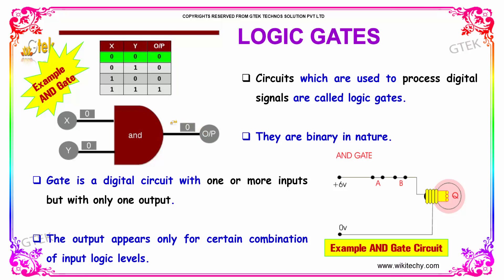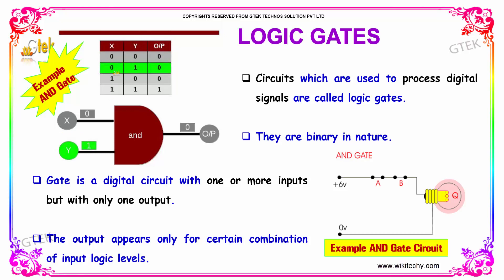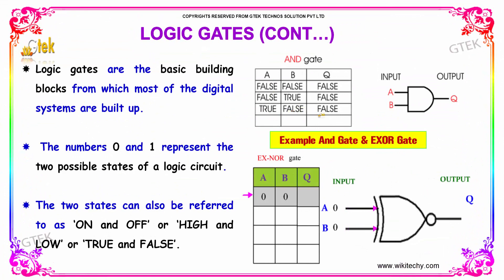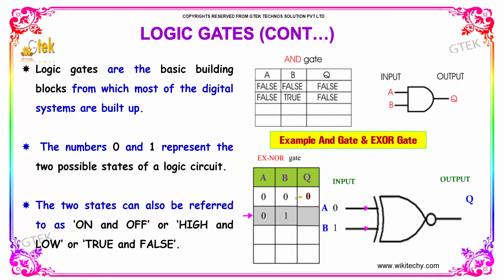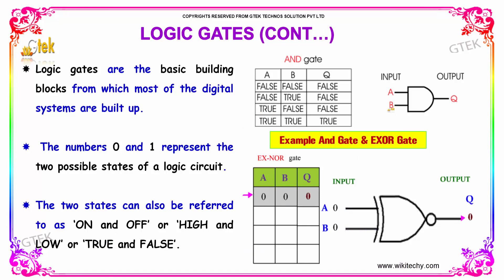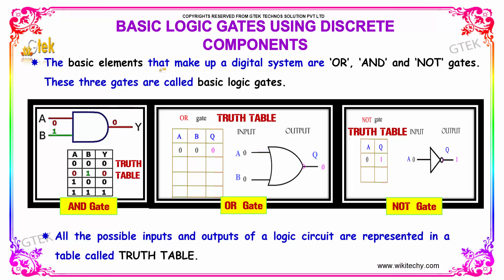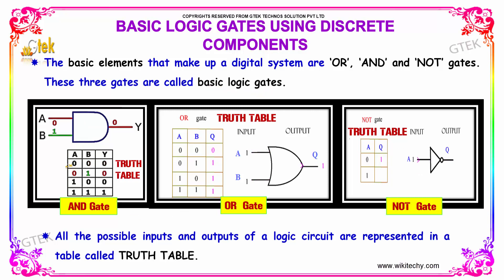Logic Gate Semiconductor Devices Class 12 physics subject notes lectures CBSE IIT JEE NEET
What is exclusive OR gate?, What is gate in digital electronics?, What is the computer logic?, Logic Gates, Basic Logic Gates, What is logic gate (AND, OR, XOR, NOT, NAND, NOR and XNOR, Boolean
Algebra Truth Tables for Logic Gate Functions, Digital Logic Gate Tutorial - Basic Logic Gates, logic gates truth table, logic gates, logic gates applications, universal logic gates, logic gates project
logic gates simulator, logic gates examples, universal gates, An Introduction to Logic Gates, Logic Gates Basics

In electronics, a logic gate is an idealized or physical device implementing a Boolean function; that is, it performs a logical operation on one or more logical inputs, and produces a single logical output. Depending on the context, the term may refer to an ideal logic gate, one that has for instance zero rise time and unlimited fan-out, or it may refer to a non-ideal physical device. Circuits which are used to process digital signals are called logic gates